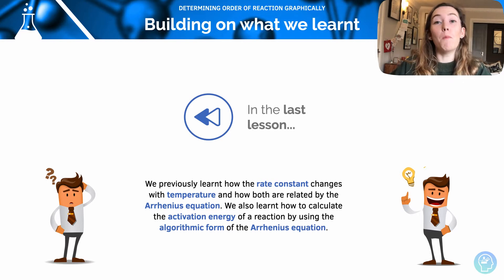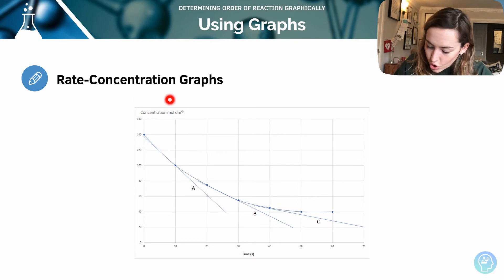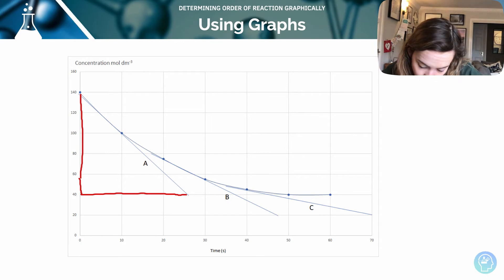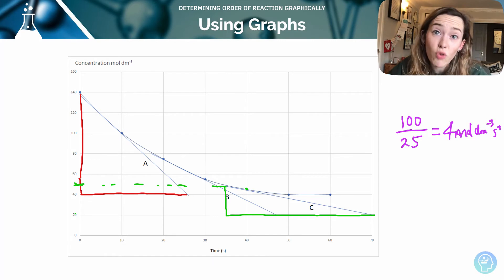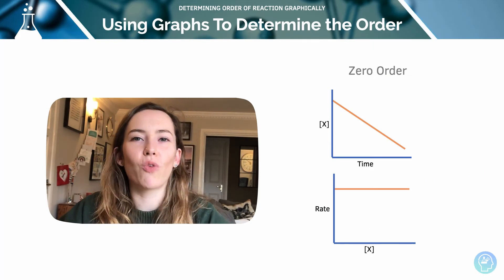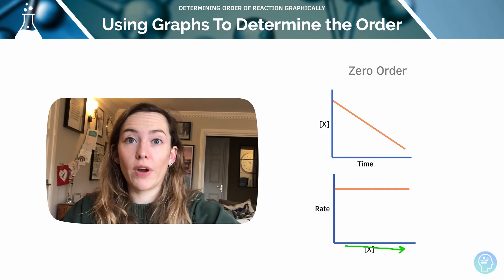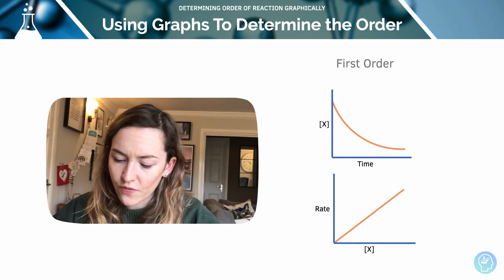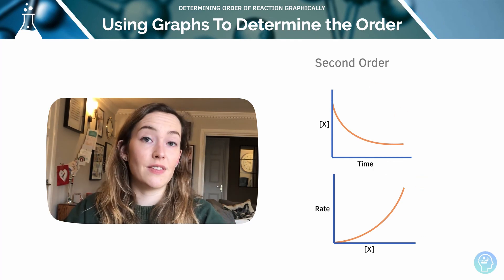Determining Order of Reaction Graphically | A-Level Chemistry | AQA, OCR, Edexcel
Using graphs to determine order of reaction

We can determine the order of reaction graphically, by analyzing what
happens in an investigation.

The concentration of the reactant can be analyzed over time and a
graph plotted of concentration versus time.

Tangents to the curve are drawn at different points on the graph, at different concentrations. This is shown by lines A,B and C.

The gradient of the tangents are calculated. This gives the rate at
particular concentrations.

A graph of rate vs concentration is plotted.

The shape of this graph enables us to determine the order of reaction
with respect to the reactant being investigated.

The diagrams below summarise all the possibilities.

Zero Order:
We can see that concentration doesn't affect the rate of reaction
• Concentration vs time graph - A straight line is obtained
• Rate vs concentration graph - A horizontal line is produced

First Order:
As concentration increases, rate increases too, it is a proportional relationship.
• Concentration vs time graph - A curve with a decreasing gradient is
produced
• Rate vs concentration graph - A straight line, through the origin with
a positive gradient.

Second Order:
As concentration increases, rate increases too, in the form of a curved
graph
A curve is produced with both the concentration vs time and rate vs
concentration graph.